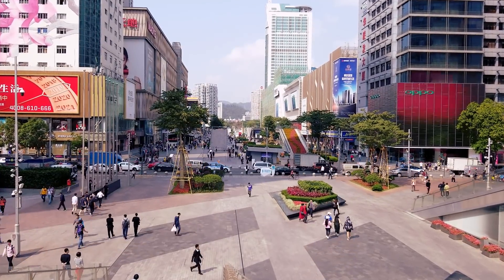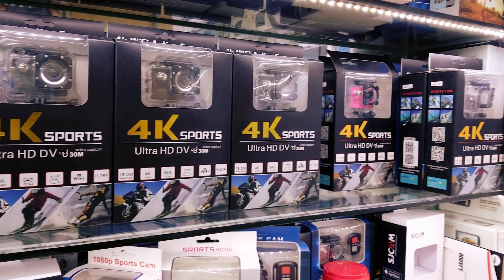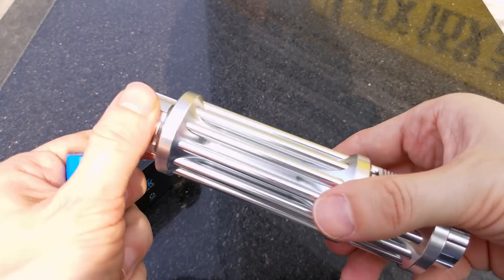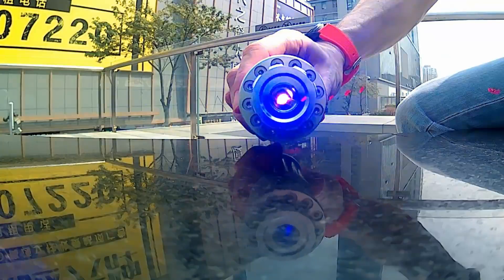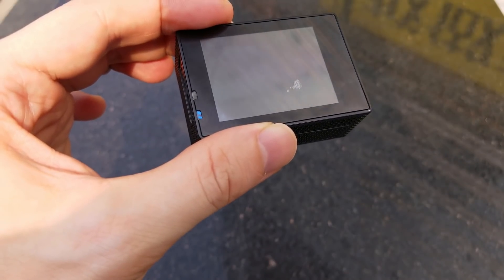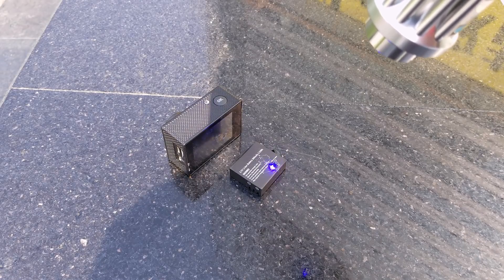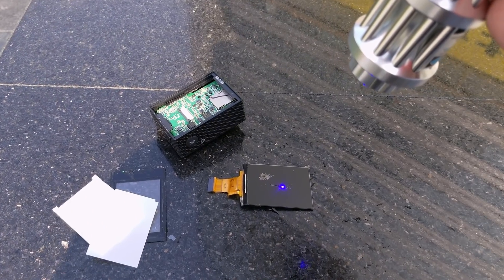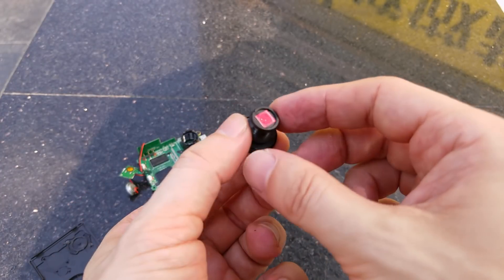Action Camera VS Super Laser | Nikolay Originals • S1 Ep2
Action Camera vs Super Laser Season 1 Episode 2. In this episode, we will burn the sensor of an action camera with a Super Laser, and we will perform a teardown!